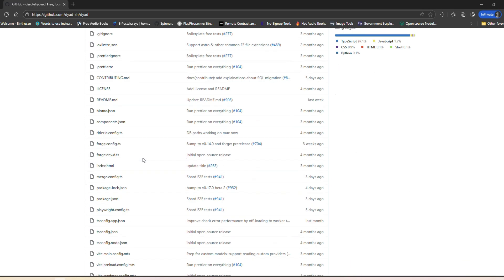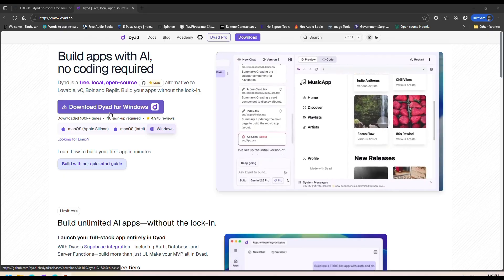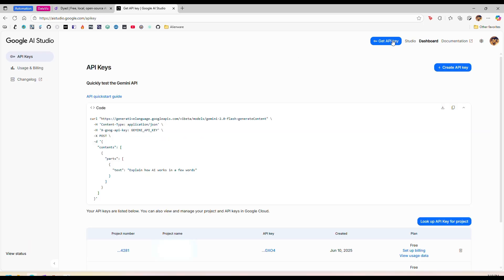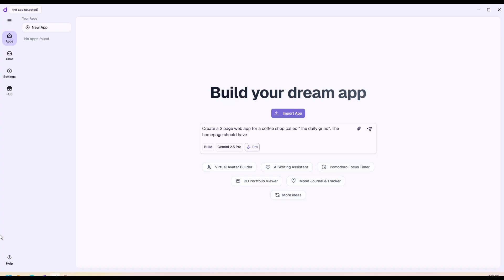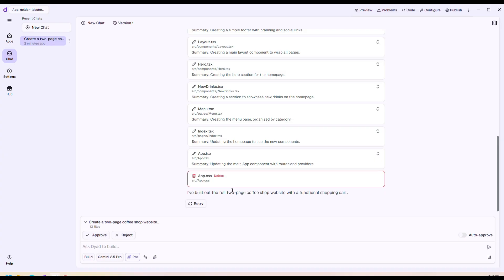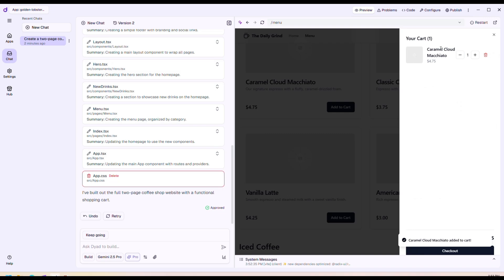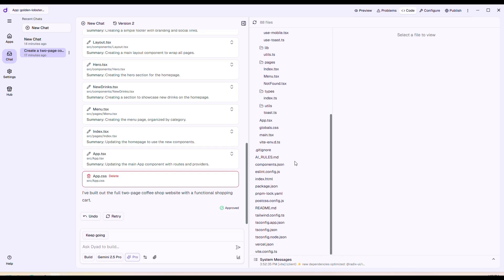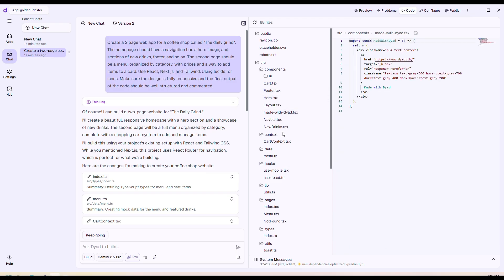Build Apps using AI Locally with DYAD (Free & Open-Source!) | Extremely Easy & Beginner Friendly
In this video I’ll give you a tour of Dyad, a free, open-source tool that lets you build AI apps locally on your own computer. No extra platforms, no hidden fees, just your own API key and you’re good to go.

For the demo, I made a little coffee shop app with React. It’s got:
☕ A simple home page and menu page
🛒 Add to cart buttons + a view cart section
🔔 Little notification popups
📱 A fully responsive layout that works on desktop and mobile
✨ Clean, structured code so it’s easy to follow

Dyad makes it super beginner friendly — you don’t need to be a pro to get something running. If you’re curious about AI tools or just want to see how to spin up a quick React project with real features, this is a great place to start.

Timestamps:
0:00 – Intro and Installation
1:18 - Adding LLM (Gemini) API keys
2:22 – Prompting and building an app
4:01 – Built app review
5:27 – Generated code review

This is vibe coding right on you PC for free essentially.